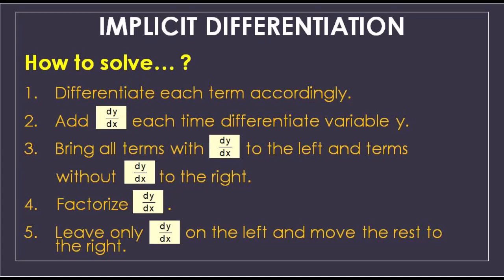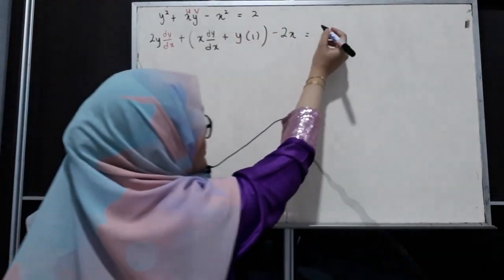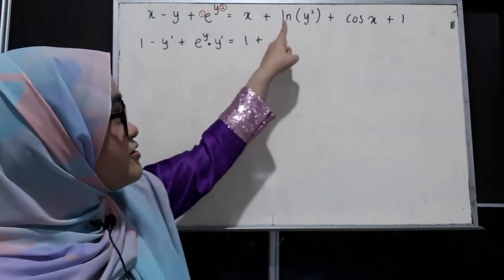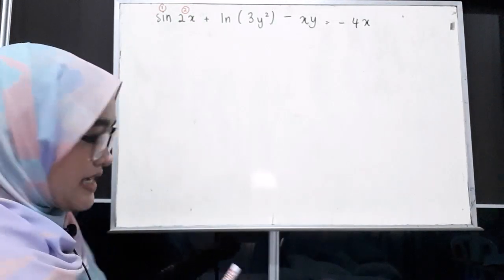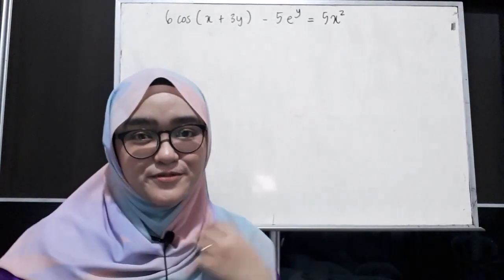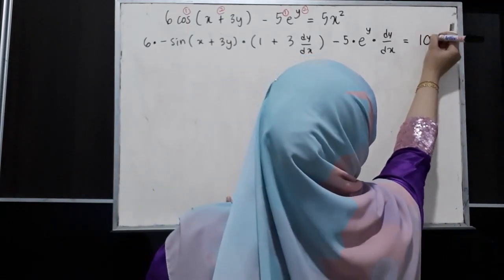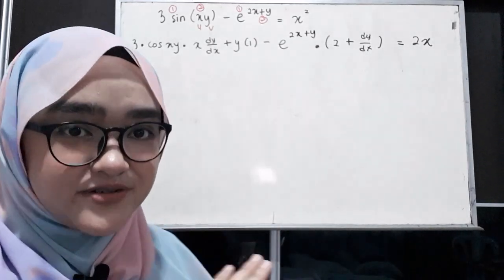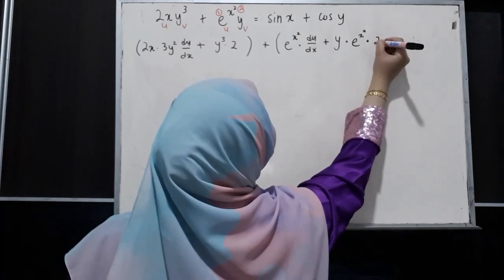Implicit Differentiation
This video is for MAT183 (Calculus 1)